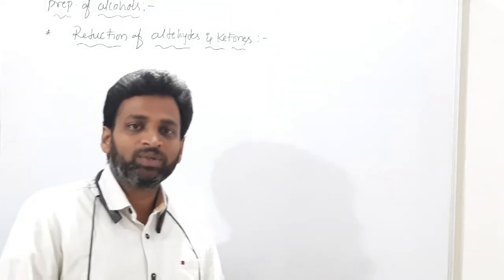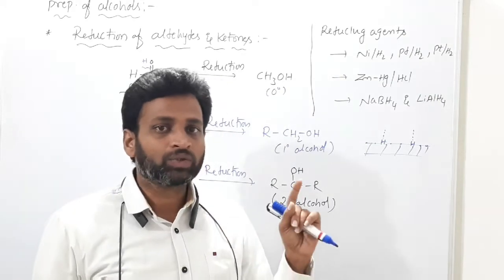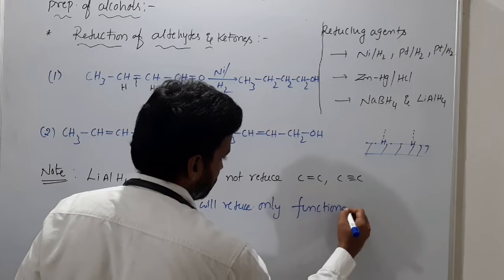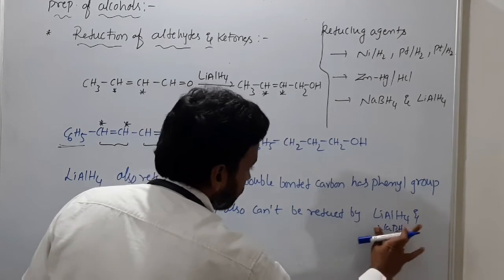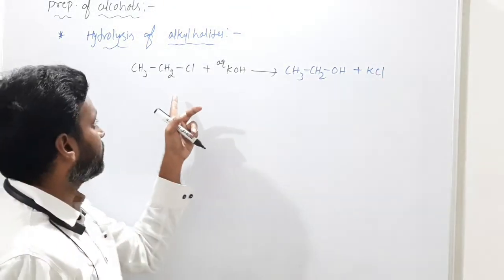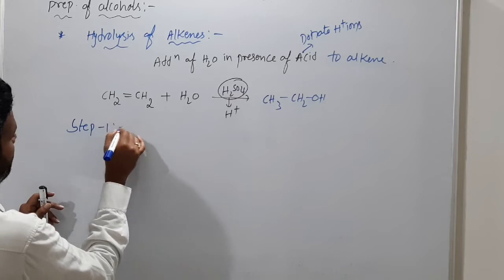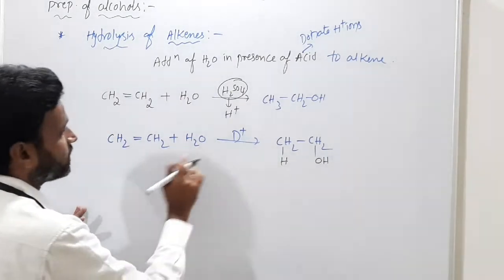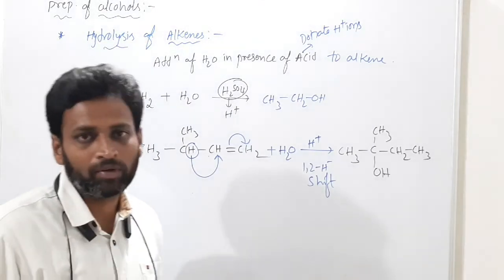Alcohols and phenols